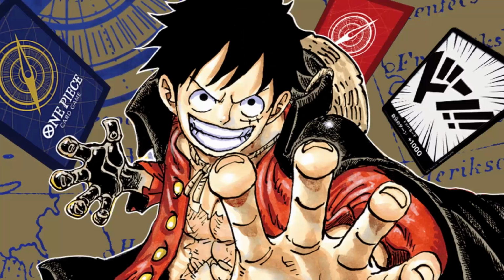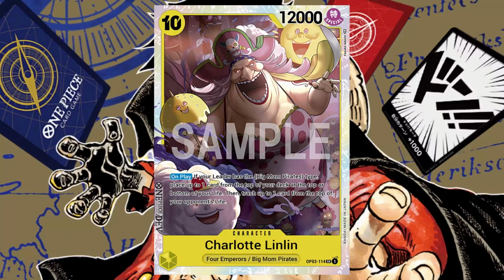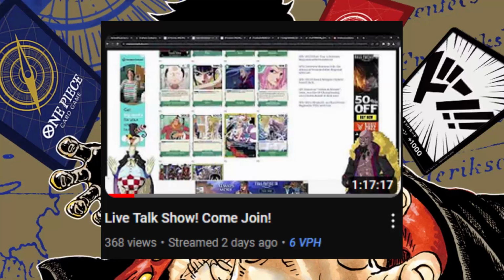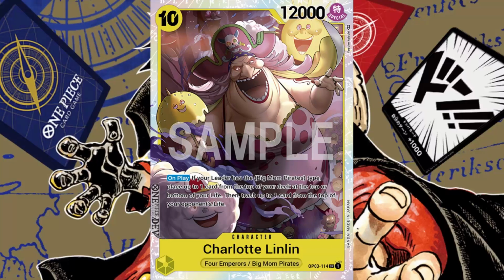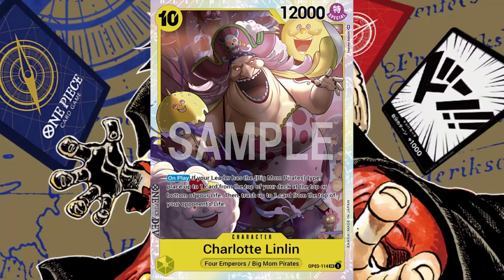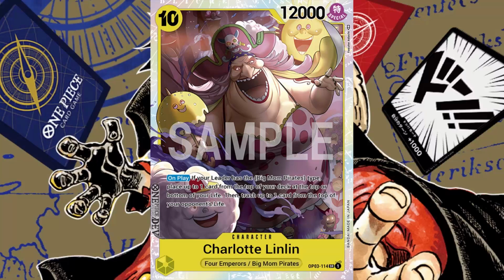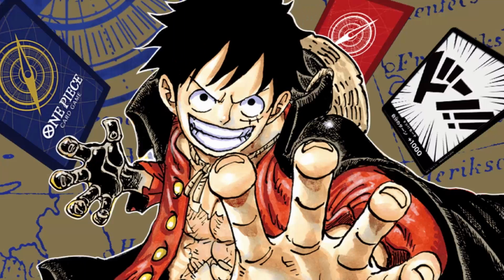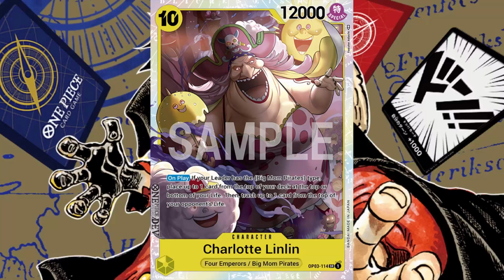Is Big Mom Next? | One Piece TCG